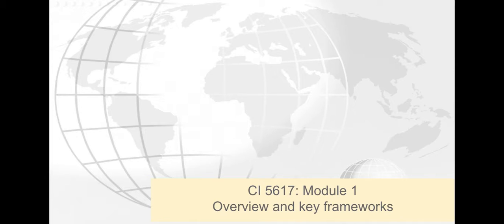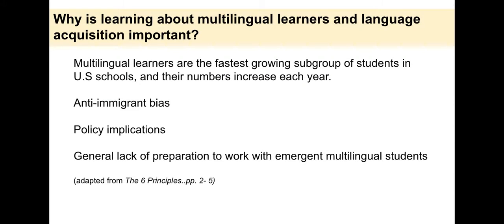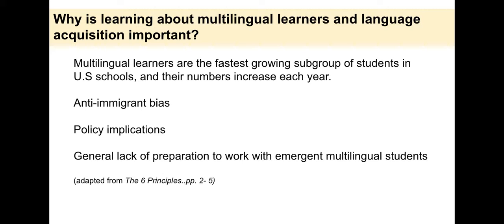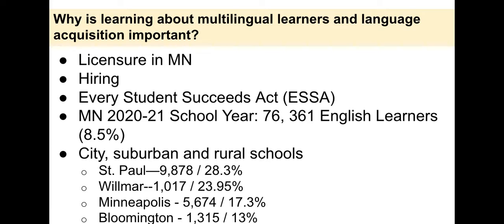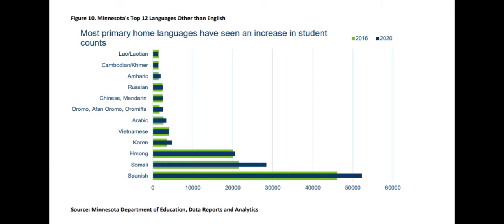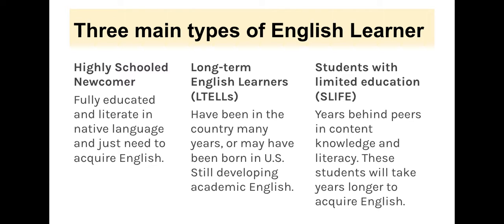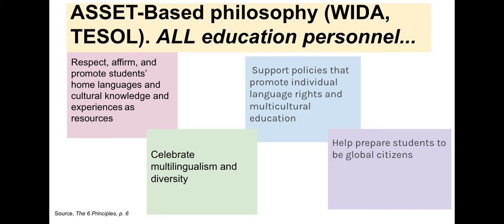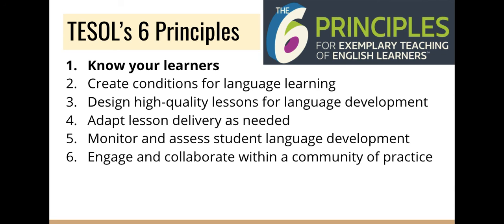Module #1 CI 5617 2021.pptx - Google Slides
Introduction to CI 5617